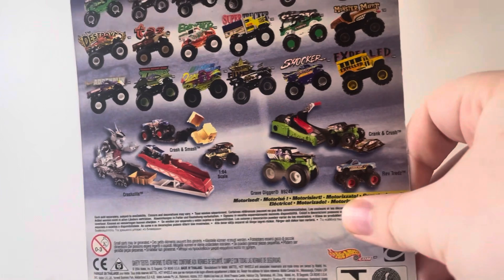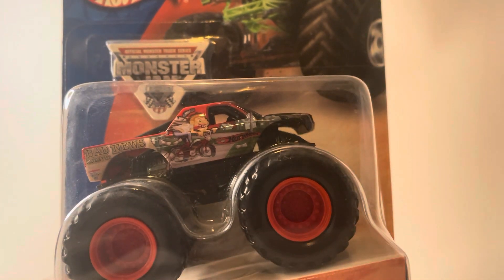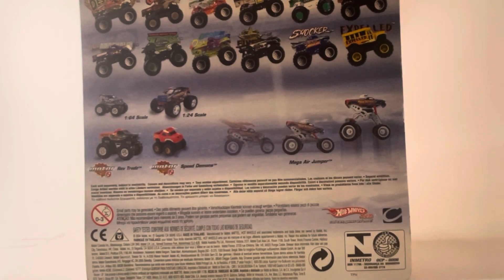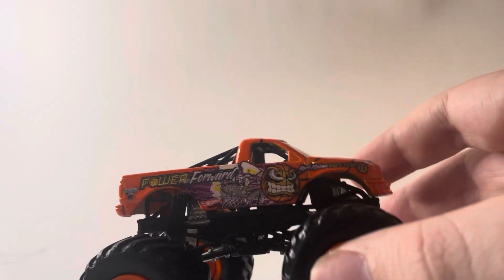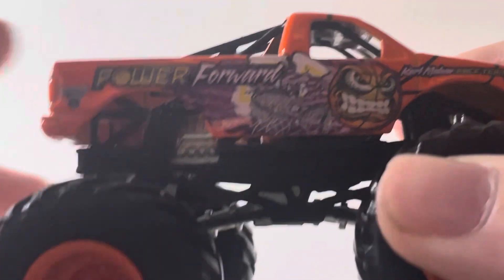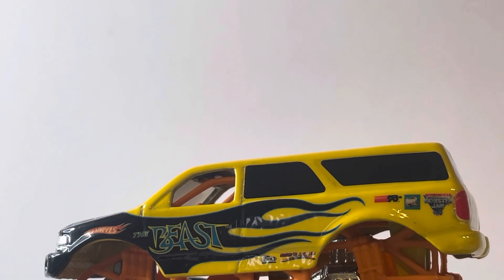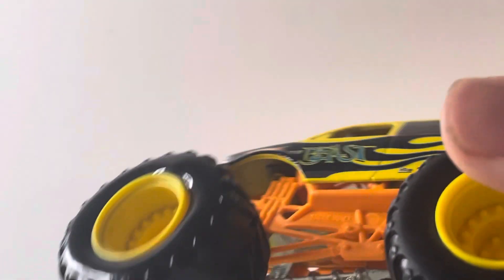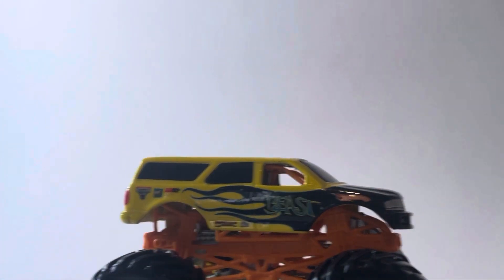Unboxing 5 vintage hotwheels monster jam trucks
Thanks again as always for making me this intro @MonsterJamFireStorm